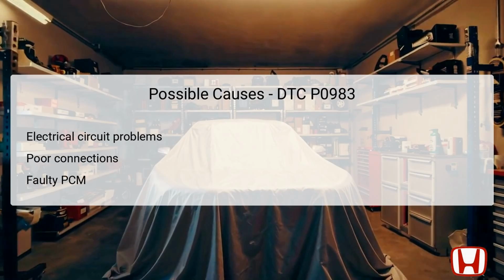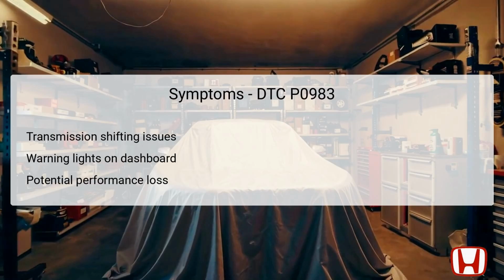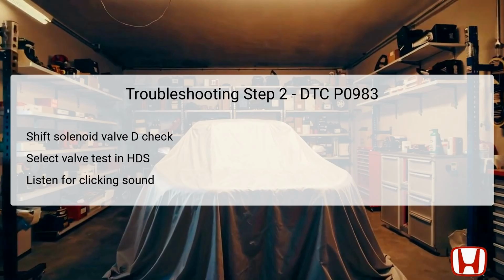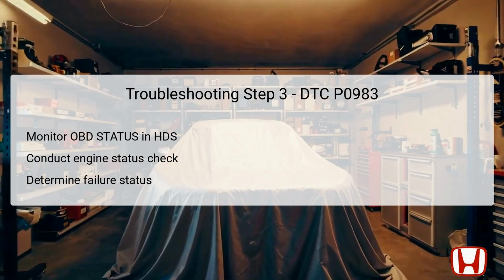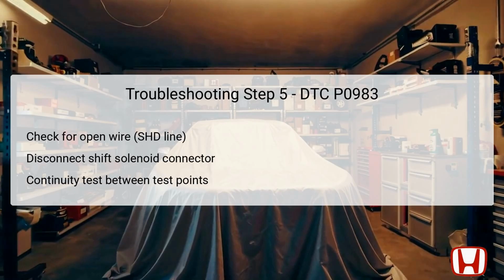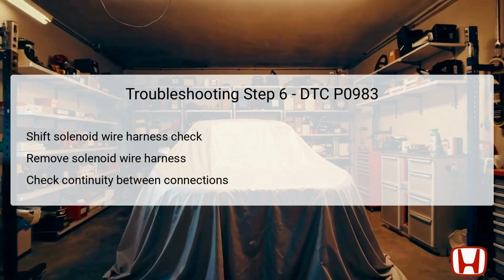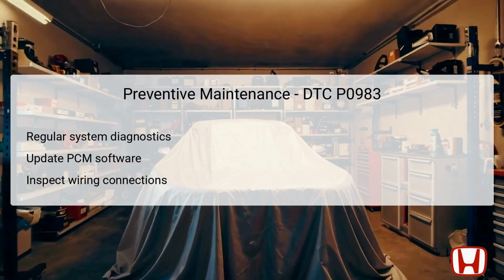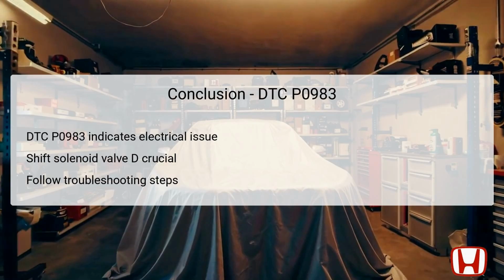DTC P0983: Shift Solenoid Valve D (Open) - Honda CRV 2011-2016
Join the STEP Diagnostics early access list:
​ In this video, you'll learn about the diagnostic trouble code (DTC) P0983 in the 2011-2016 Honda CR-V, focusing on the shift solenoid valve D and its electrical circuit issues. We'll guide you through effective troubleshooting steps to identify and resolve this problem, including checking for electrical faults, performing resistance tests, and ensuring proper solenoid functionality. By the end, you'll be equipped with the knowledge to maintain your vehicle's transmission performance and prevent future issues.